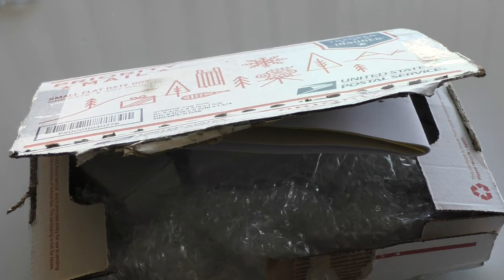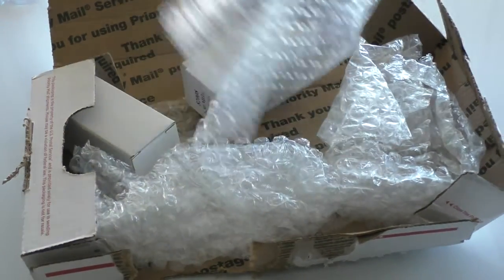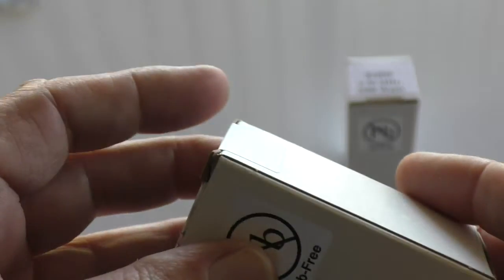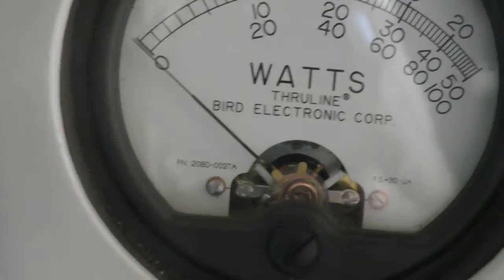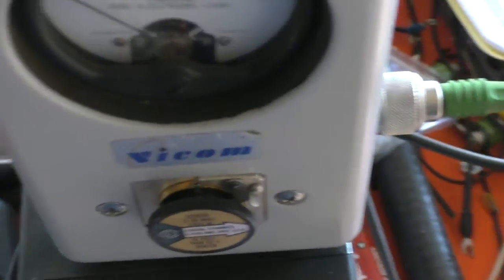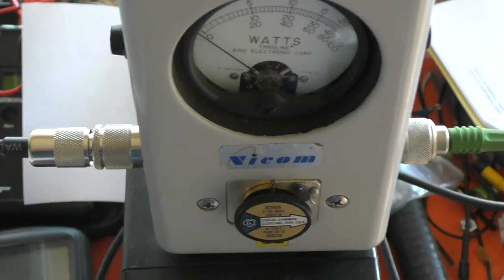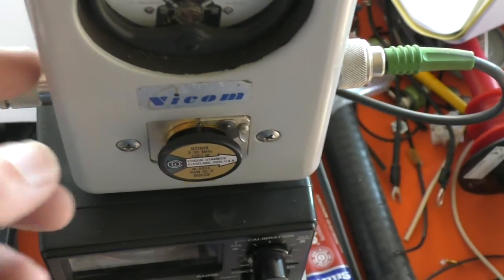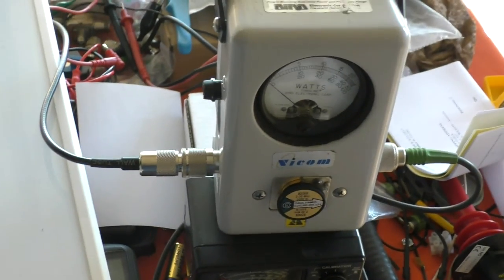REVEX W510/Bird 43 Power Meter Comparison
I got myself a couple of inserts/slugs for the Bird 43 power meter, a 2-30MHz 2500W and 2-30MHz 1000W. These are apparently 100% compatible with the Bird slugs but are half the price. The slight dip in output power you see when I speak is because I had the FT450 set to FM mode.